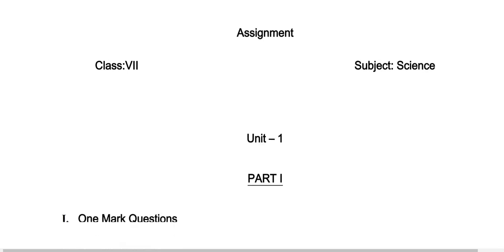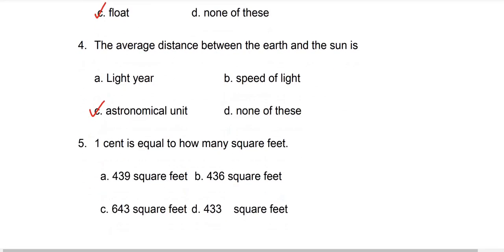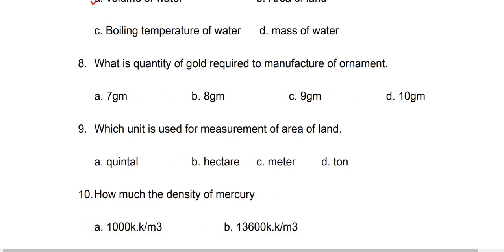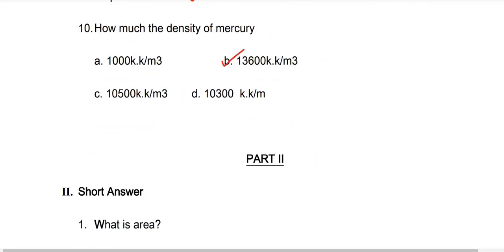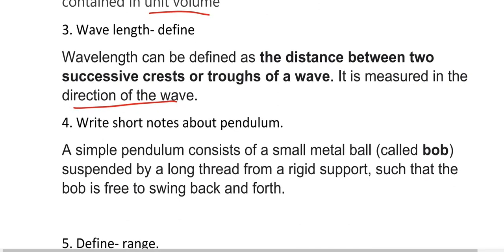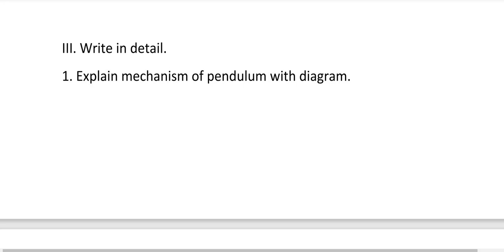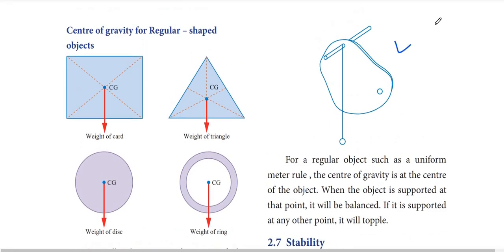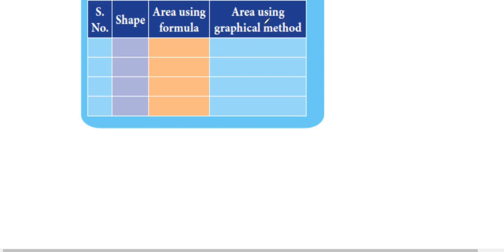7th standard | Science Assignment | August Month answers | full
7th standard science assignment answers , august month , full